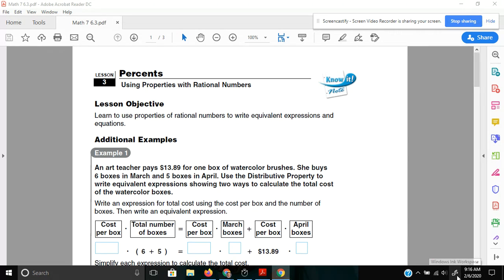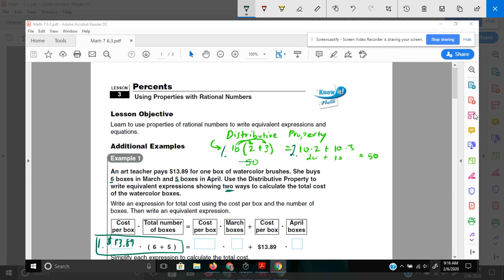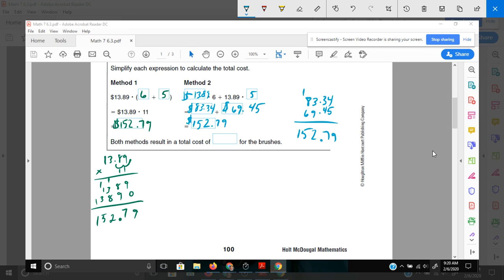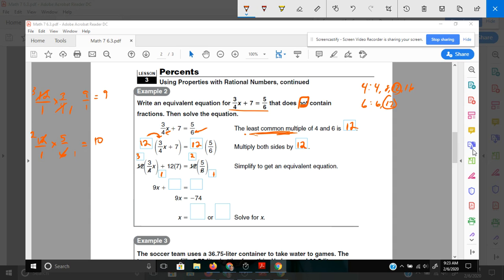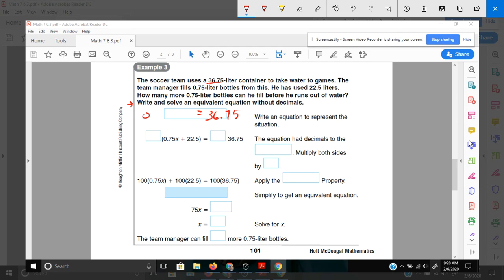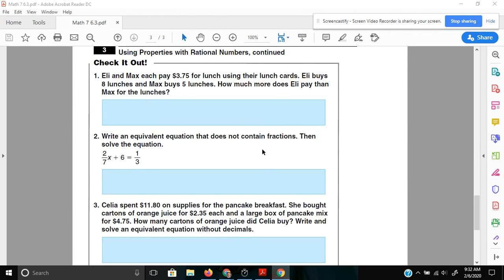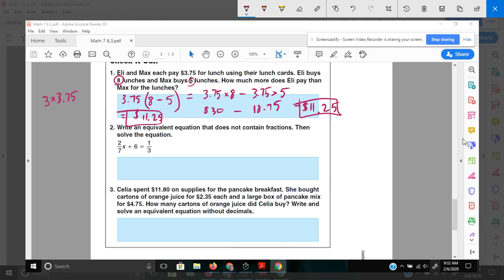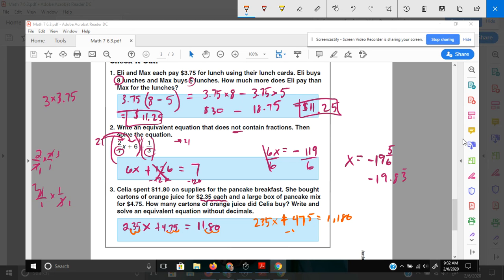Math 7 6.3 Using Properties with Rational Numbers